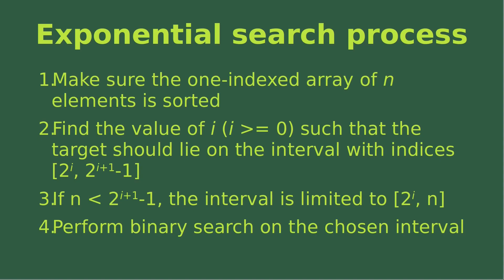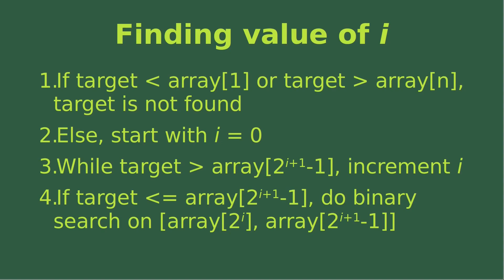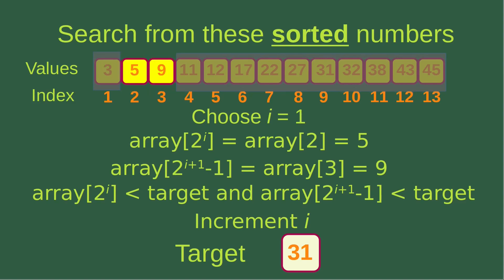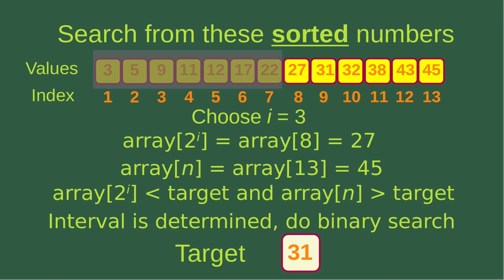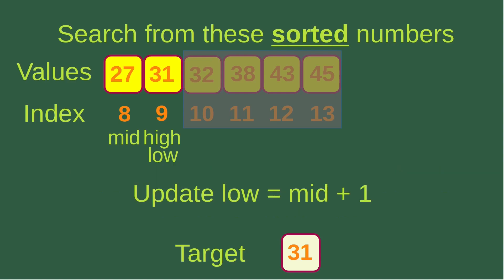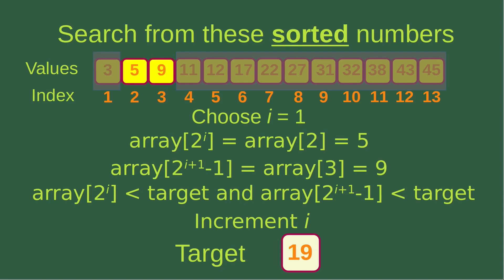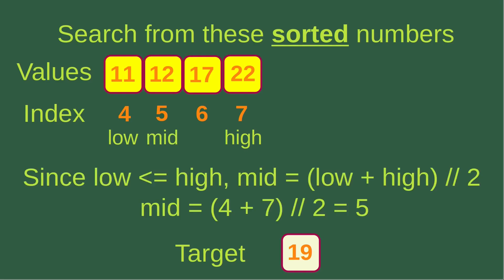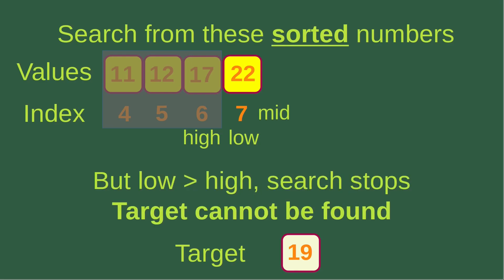Exponential Search - Basic Algorithms Fast (19)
Give that there is a sorted array. By using exponential search, we determine the exponent of 2, such that the starting and ending indices of a window are related to the power of 2. Once the window is determined, we perform binary search on that portion and see if the target can be found.

0:55 - Finding out the exponent of 2
2:03 - Case when the target is found
7:51 - Case when the target is not found